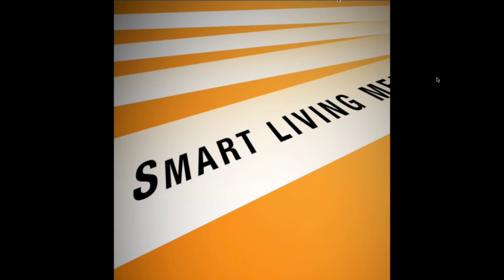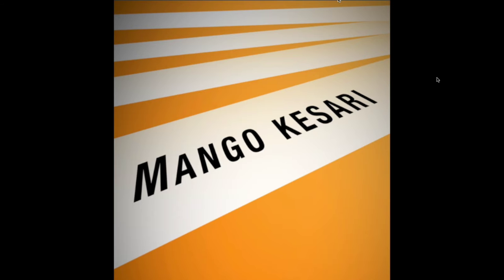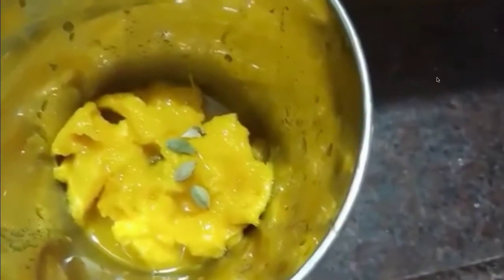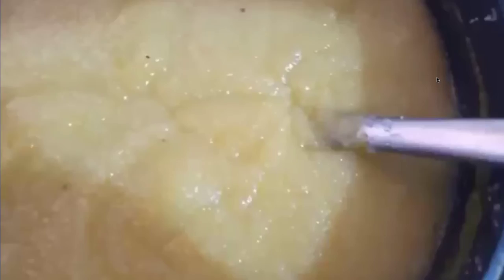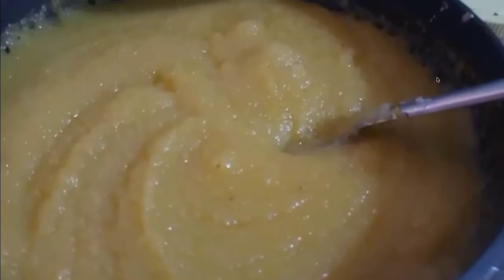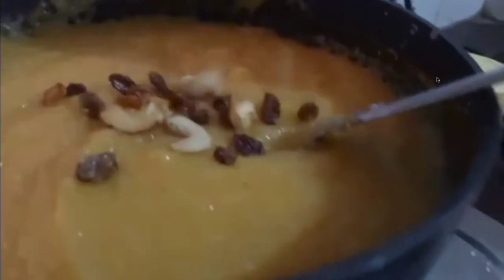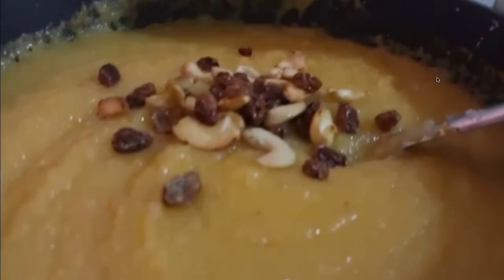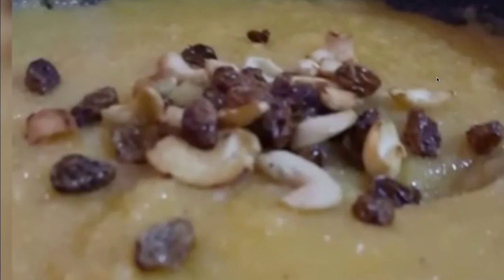வீட்ல மாம்பழம் இருக்கா உடனே செஞ்சி குடுங்க|Mango Sooji Kesari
Mango Sooji Kesari | Mango Sheera | Sweet Recipes | Summer Special Mango Recipes
ear Friends, Try this delicious Mango Kesari this summer season. It tastes really delicious. I have provided enough tips and tricks to get a perfect taste, texture & consistency. It’s a unique recipe. Give it a try.